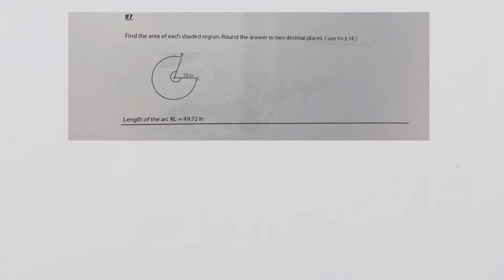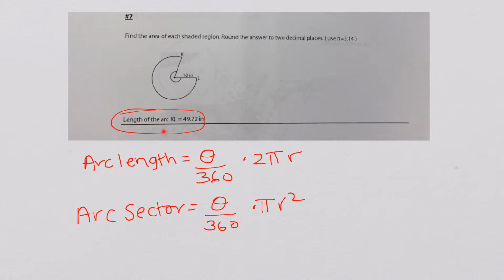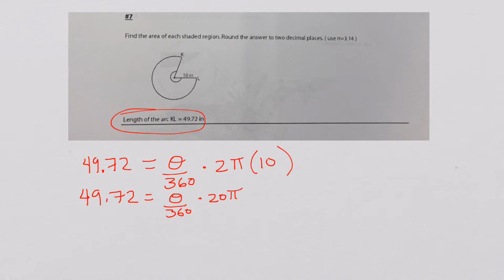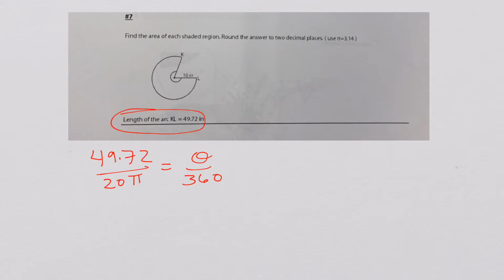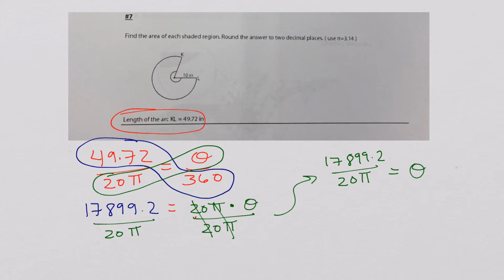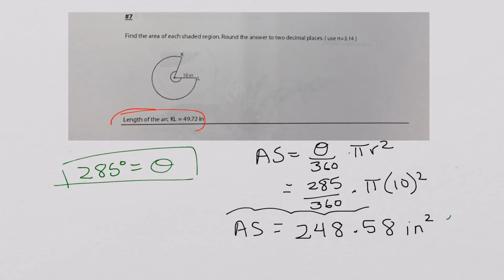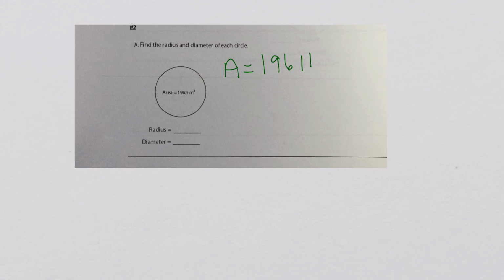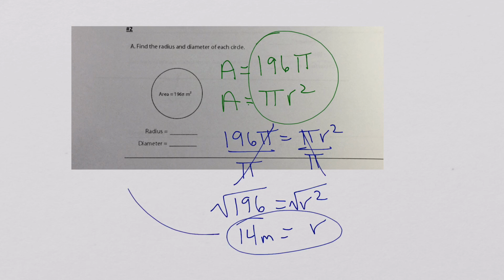Section 8.3.2 Helpful Problems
Sector Problem Example